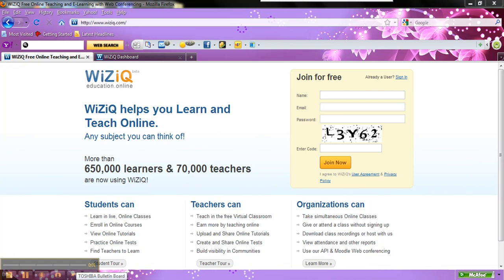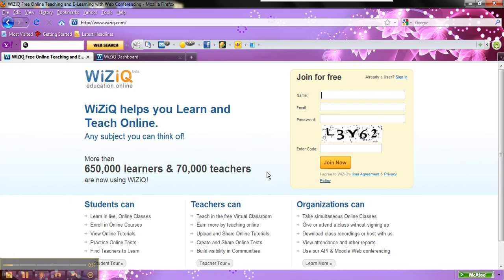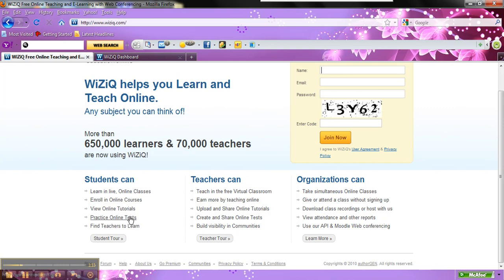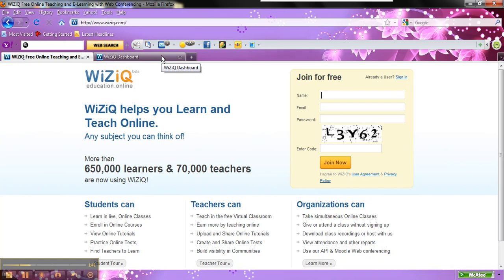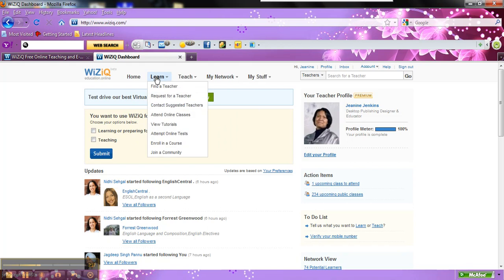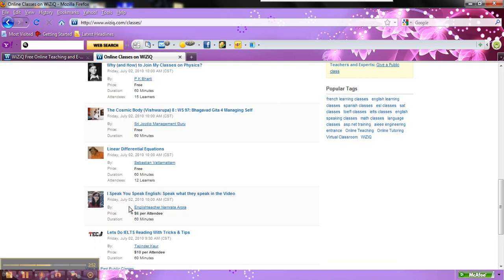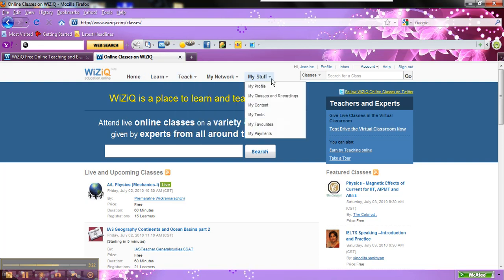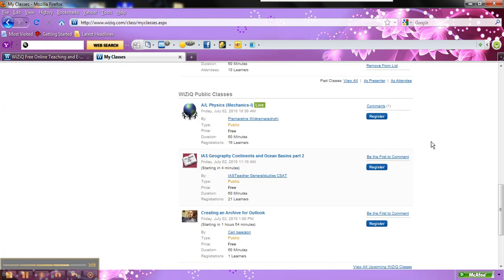WIZiQ Basics Part1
This video is a guide to helping individuals in how to create a free account as a student or as a teacher.  Some display of how to navigate on the web-based online platform